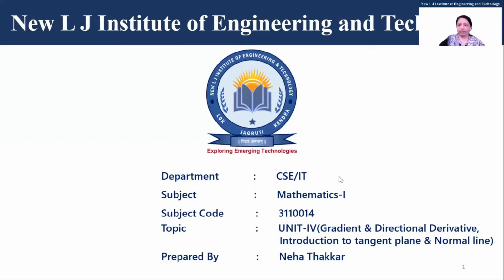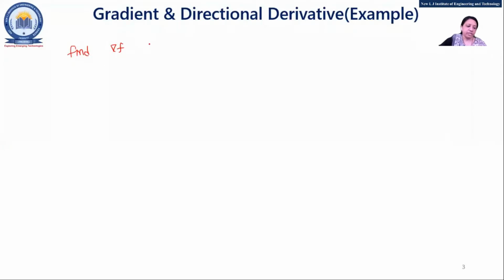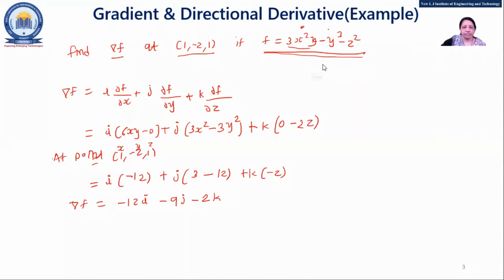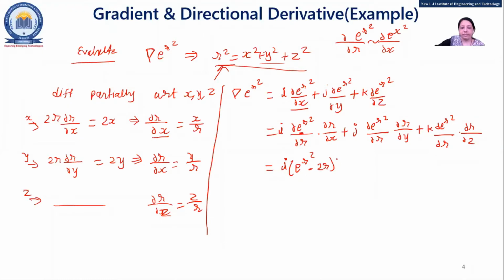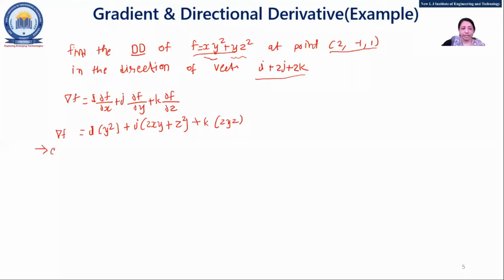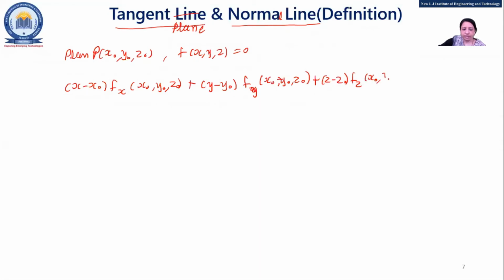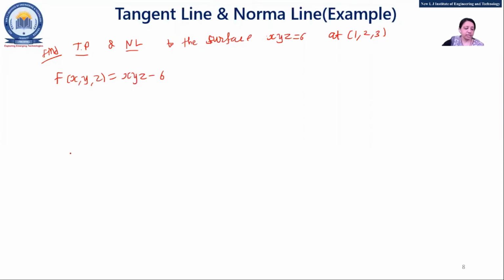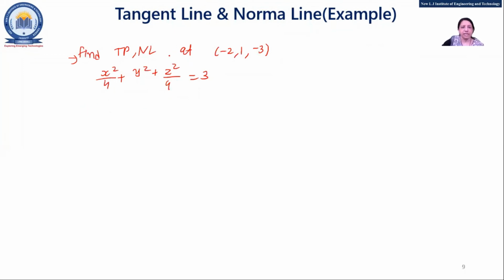MATHEMATICS-1 (3110014) || UNIT-4 || Partial Derivatives Part 9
Introduction to tangent plane & Normal line